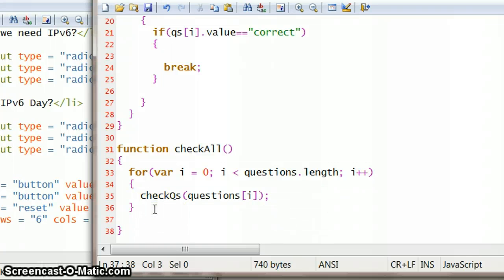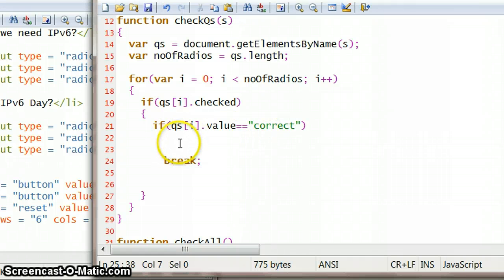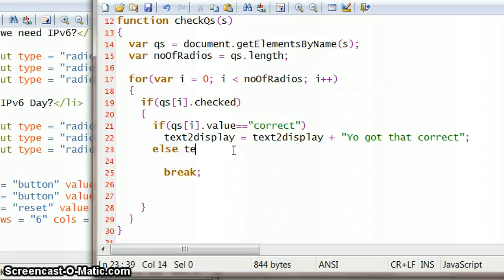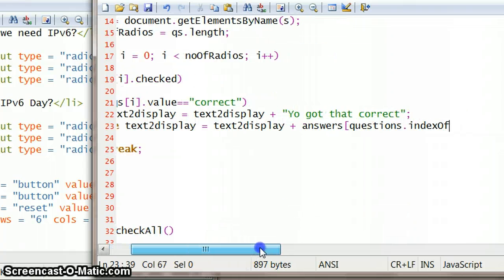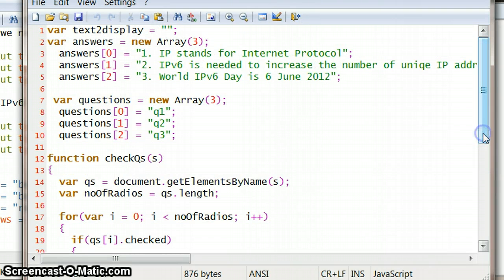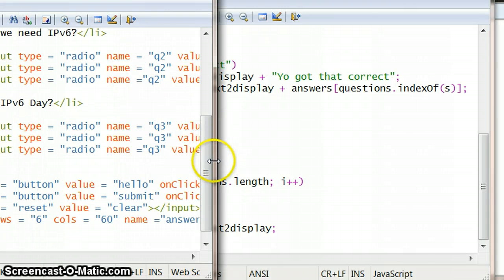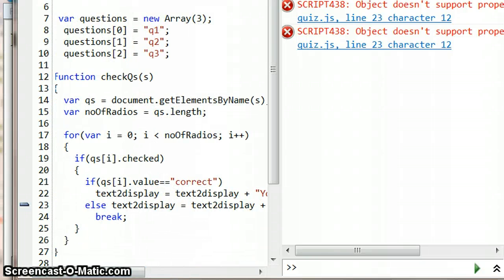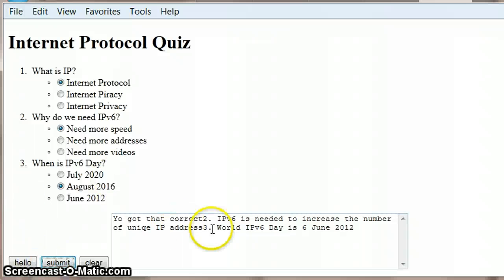QuizInhtmlAndJS8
IndexOf Function,